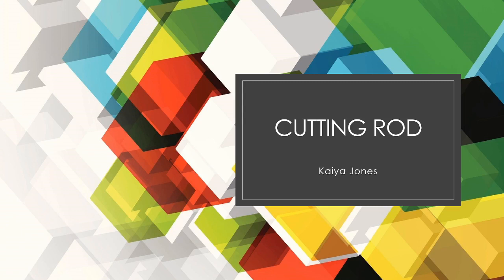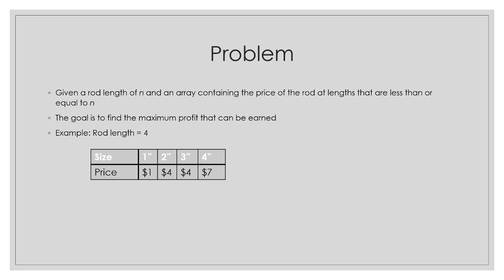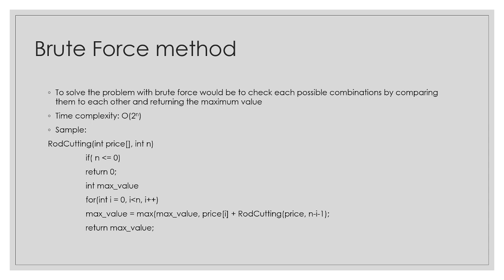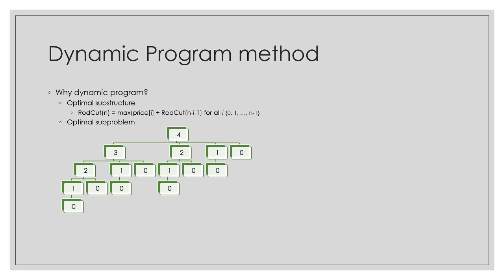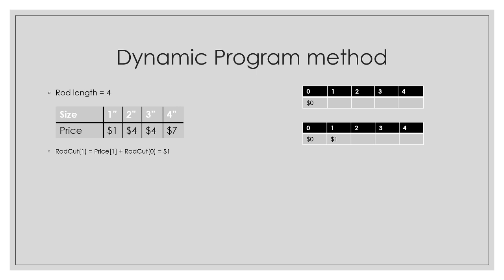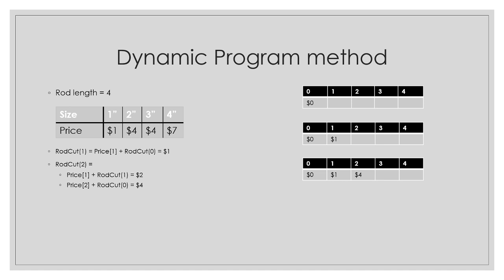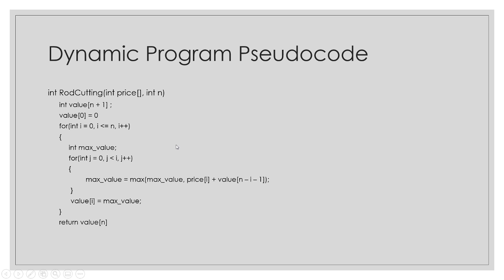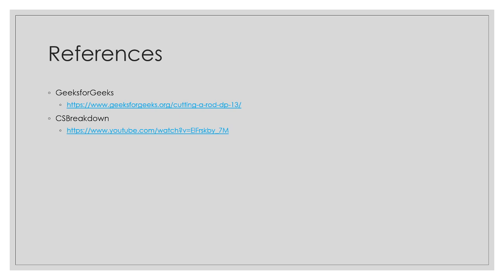Cutting Rod Problem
Presentation for Algorithm Design & Analysis course